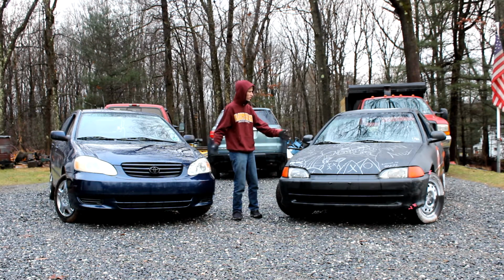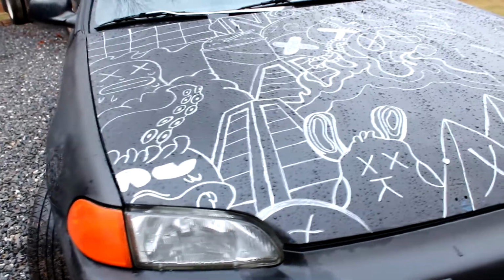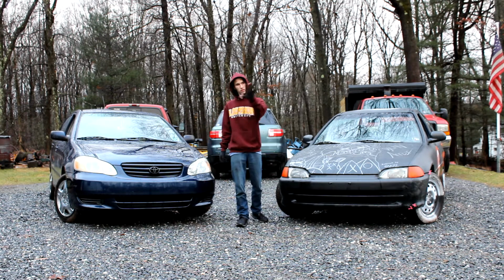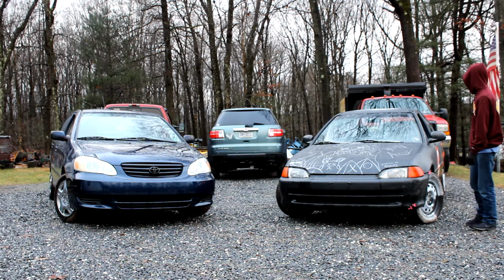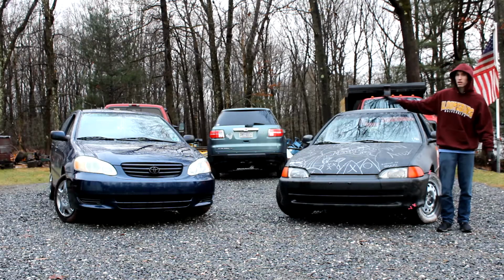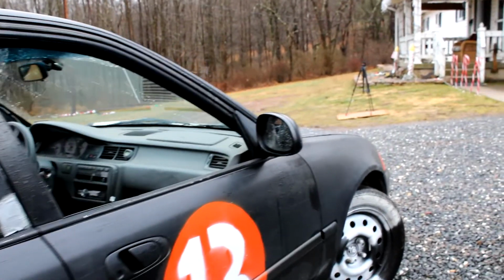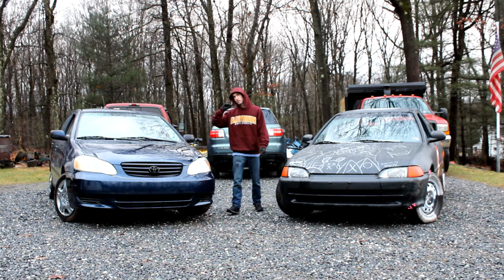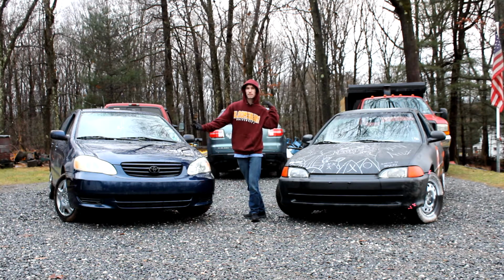How do I own 2 cars at age 18?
This is by no means meant to be a bragging video. I have just been asked how I managed to own 2 cars at the age of 18. Also I've been asked what is done to my cars. So here you go, both in one.
Thx for watching and have a great rest of your day/night. also we now have a discord

A small candle company that also sells burning oil's. the cents last a long time, and are on the stronger side. And all at a really good price.

Promotional Manager

links to other people in video/ partnered channels

Please do not use any of this footage without consent of me. to contact email me at with the subject at asking for permission. make sure you also leave a link to your channel in the email.